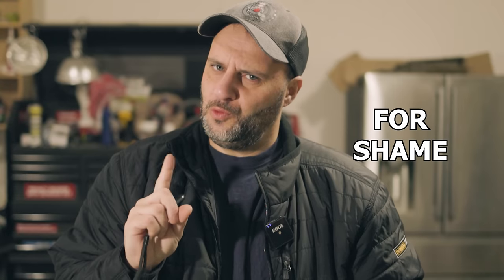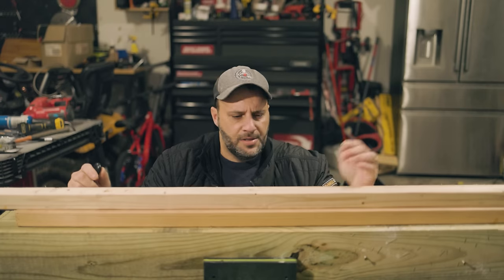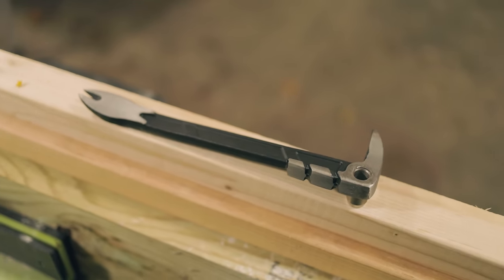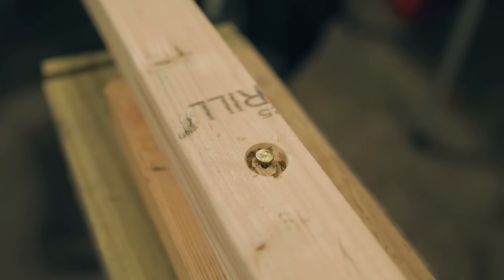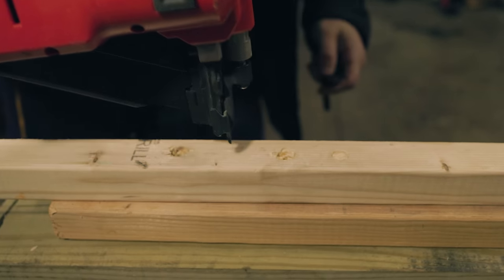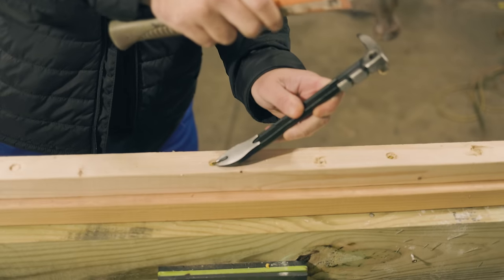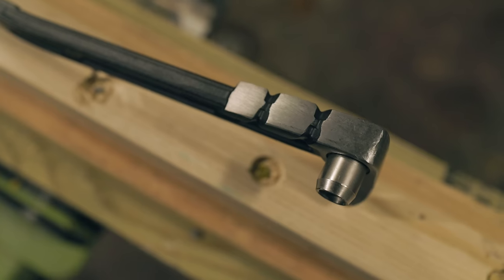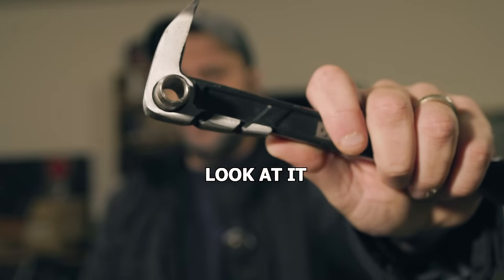You will REGRET Not Owning This AMAZING TOOL!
We have brought many cool tools to the Tool Review Zone Channel, but this one you will absolutely regret not owning